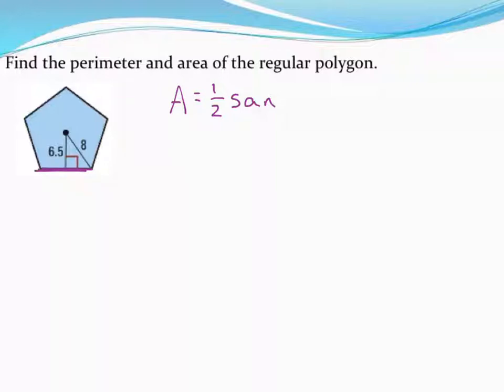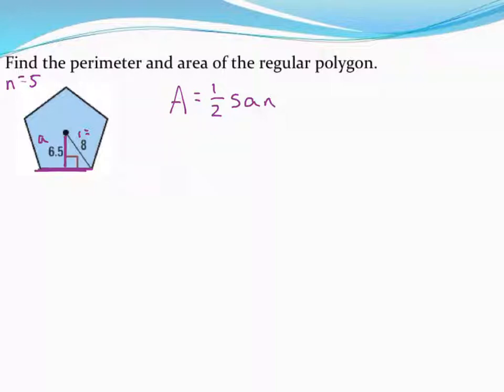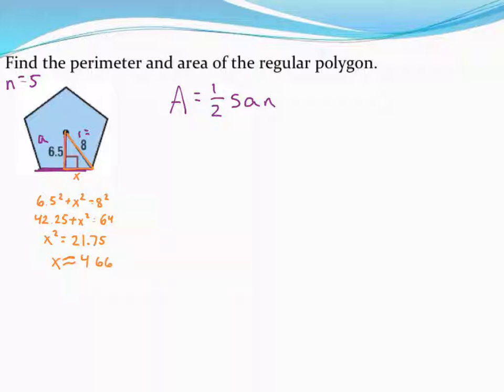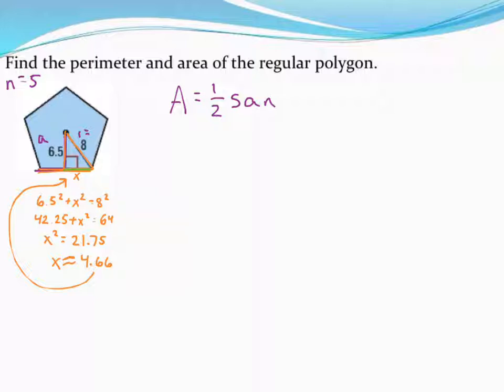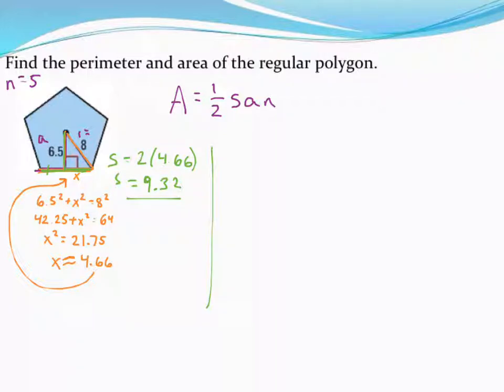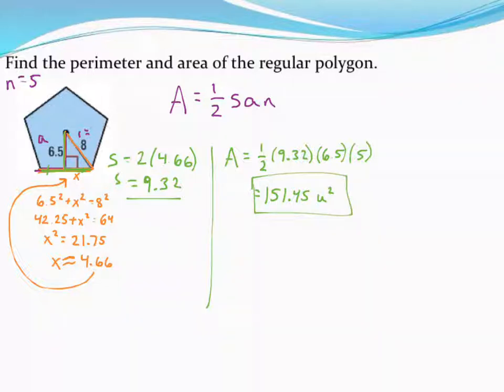Calculating the area and perimeter of regular polygons given apothem and radius